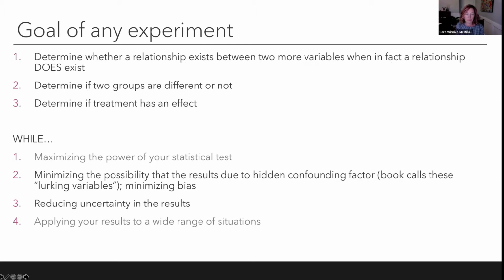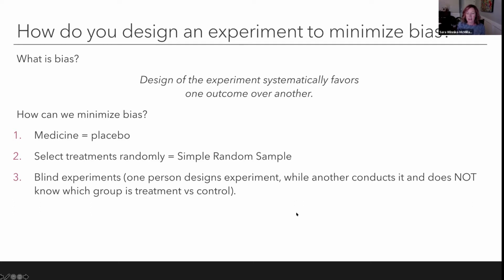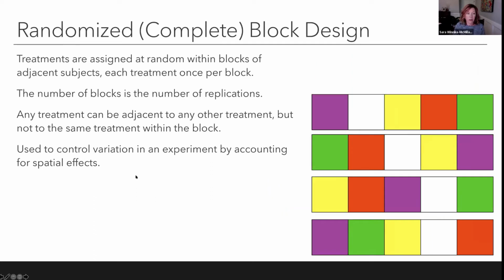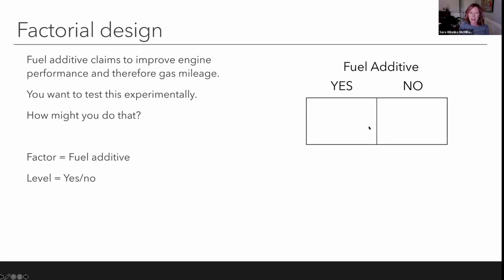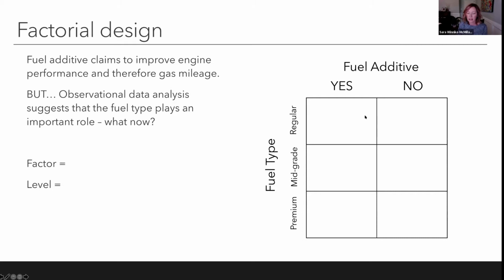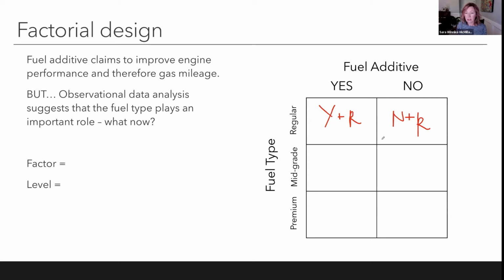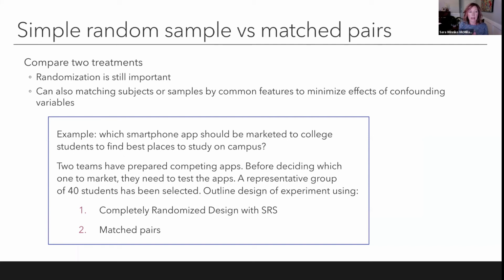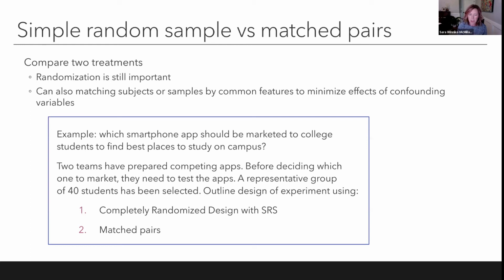ABE 205_lecture 4_9-3-2020